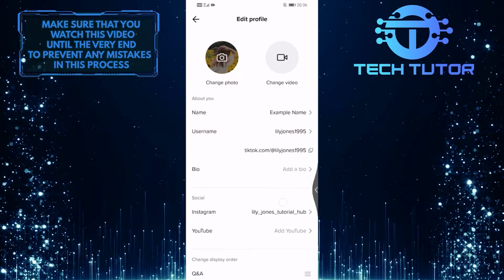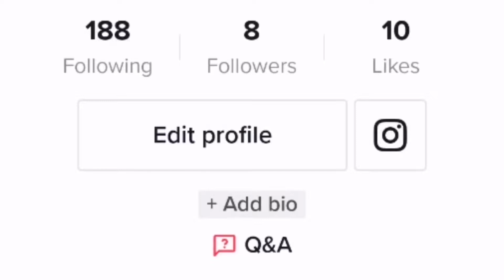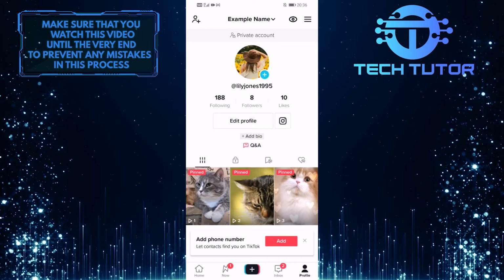How To Add Instagram Link On TikTok Profile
In this video, we'll show you how to add an Instagram link to your TikTok profile. This is a great way to connect with your fans on both platforms and make it easy for them to find you. We'll walk you through the process step-by-step, so you can get started right away. So watch the video now and learn how to add an Instagram link to your TikTok profile.